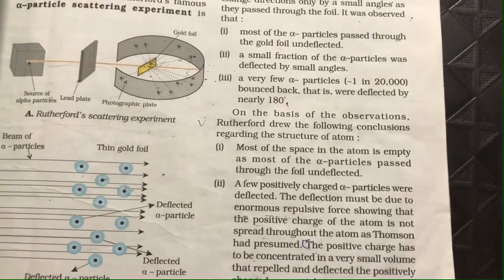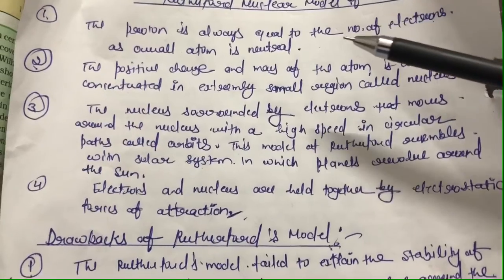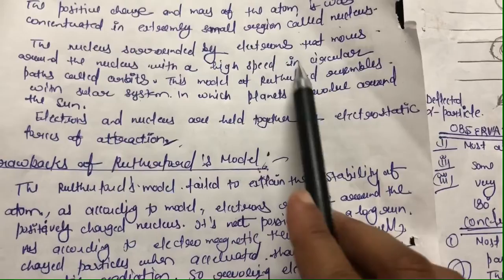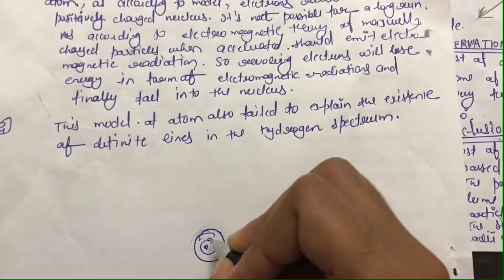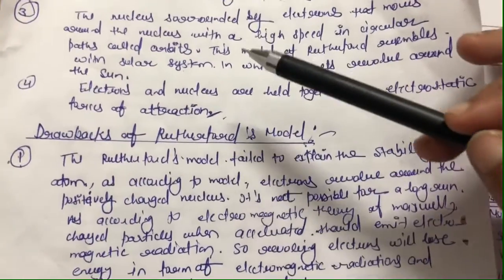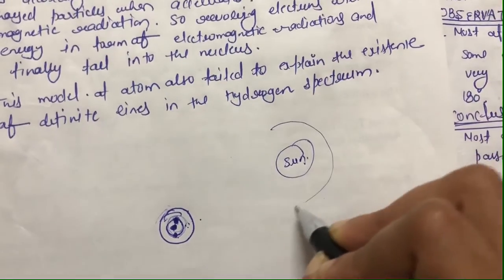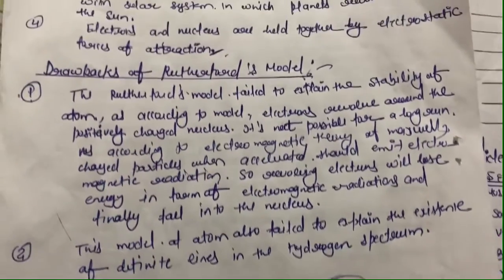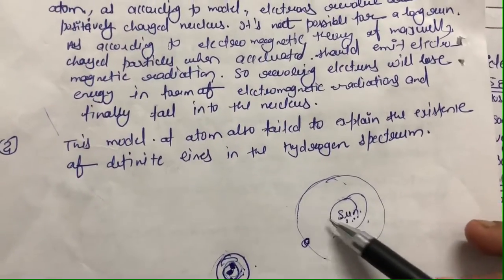Class-11 (chemistry) Rutherford’s nuclear model (unit -2)